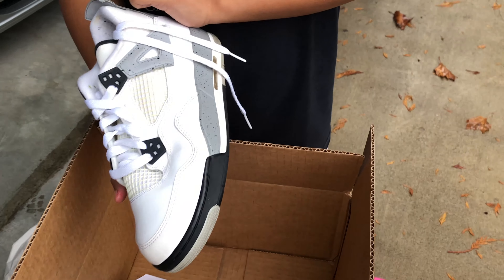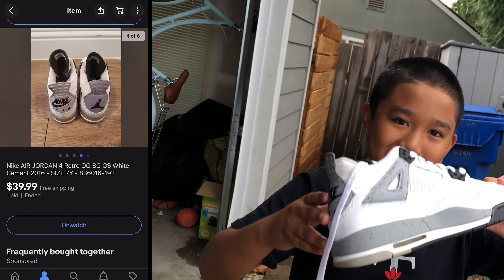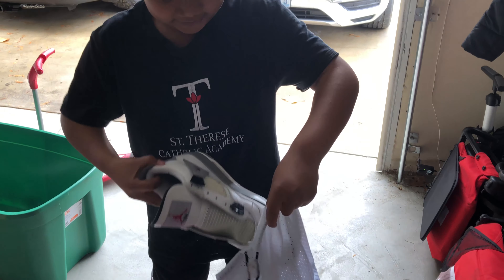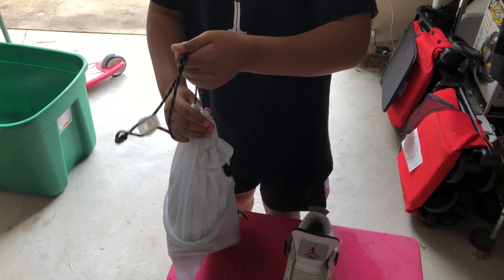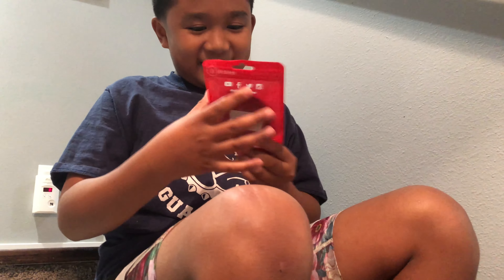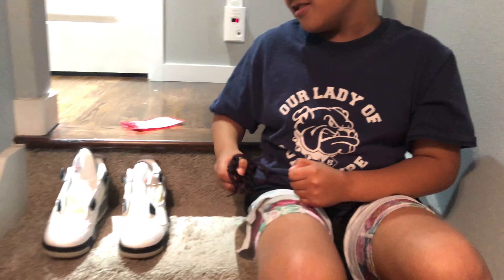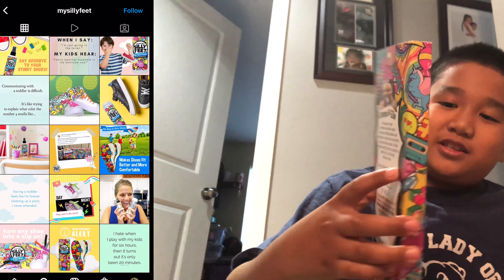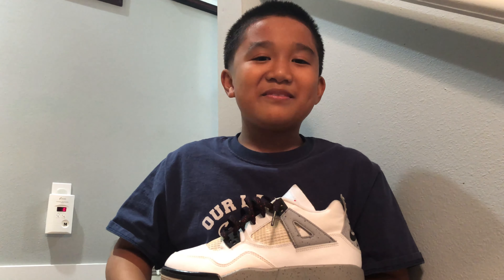Giveaway! | Jordan 4 "White Cement" OGs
I copped a pair of slightly-used Jordan 4 "White Cement" OGs off eBay that I cleaned up and giving away.
Size is 7-Youth
Instructions:
1) Take a short video of yourself doing something nice for your mom (or dad). Be creative!
2) Post the video on your IG Story and tag me (genogotsole)
3) You must be in North America

That's it!

I will choose the winner on the day before Thanksgiving (11/24/21). I'll send a DM on IG.

*The shoes didn't come with insoles so I bought the Silly Feet ones, but are a little small.

Peace